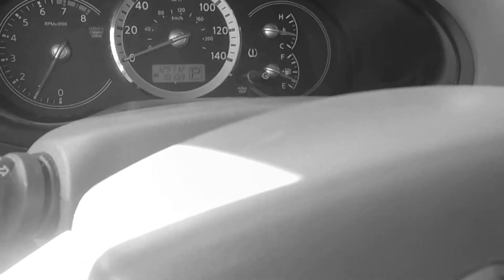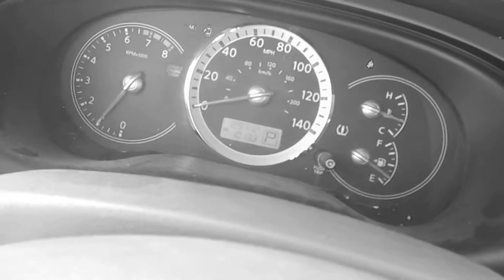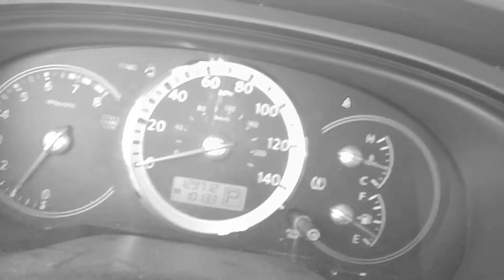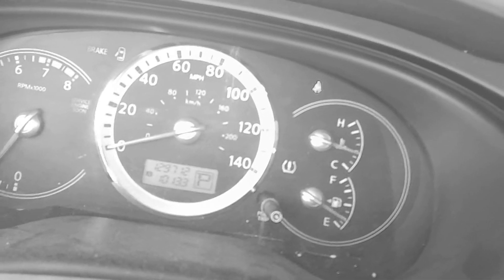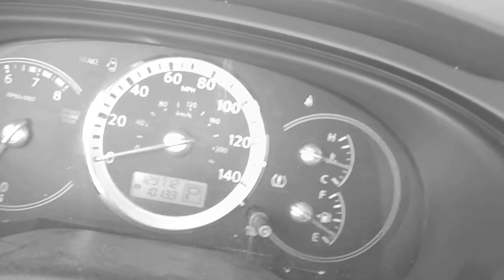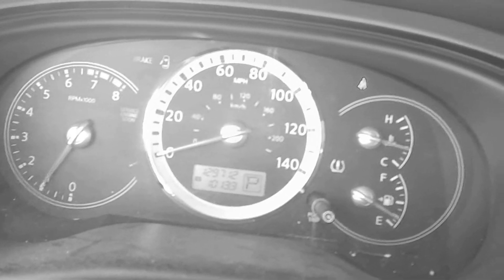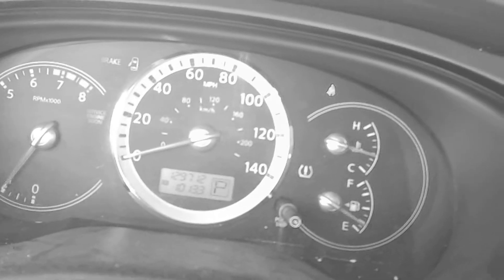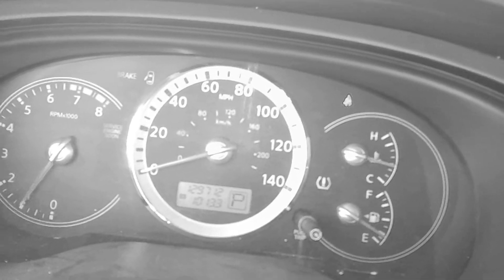Nissan quest no start Solved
Just one the issues when you have a no-start on Nissan Quest
Also check the key fob by inserting the second key fob and see if problem is solved.